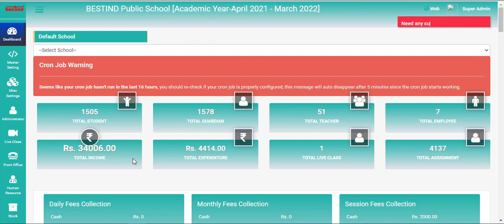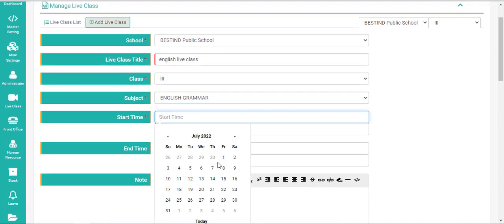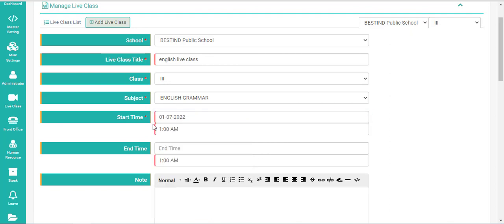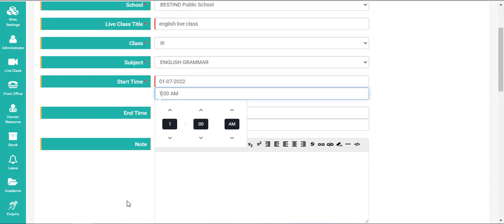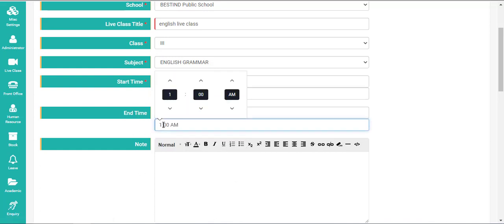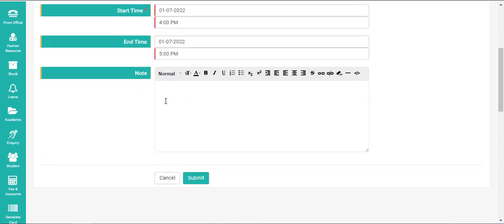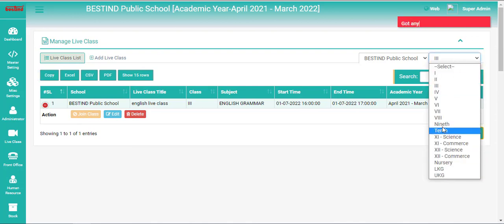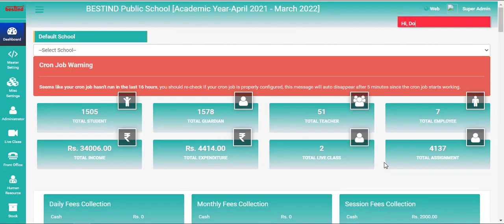How To Manage Live Class In Vidyalaya Prabandhan (English)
This video is showcases How To Manage Live Class In Vidyalaya Prabandhan (English)